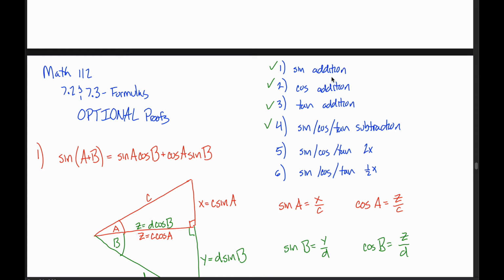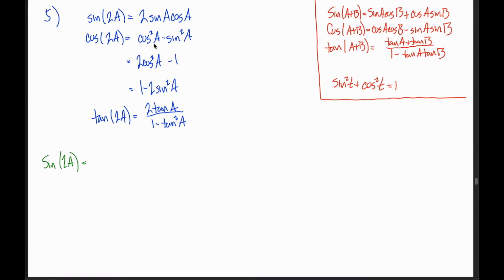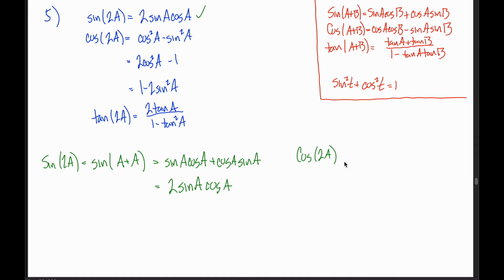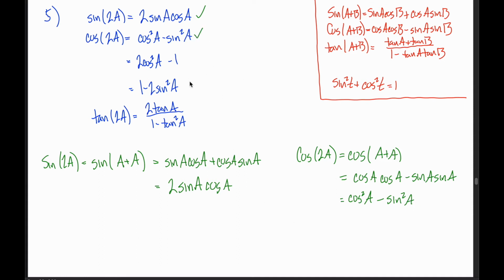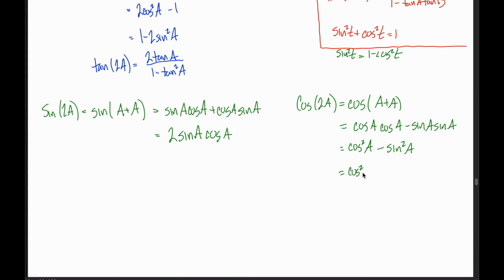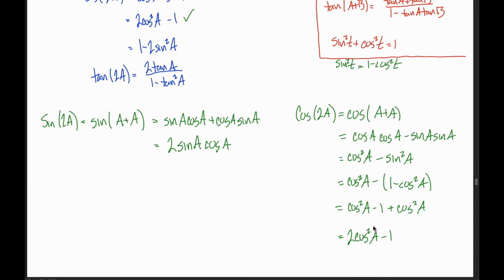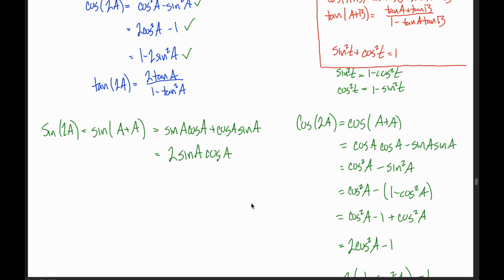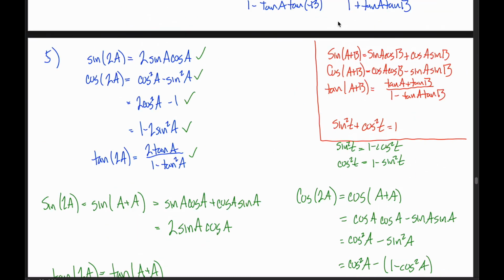7.2 & 7.3: Trig Formulas - Proof of 2x angle